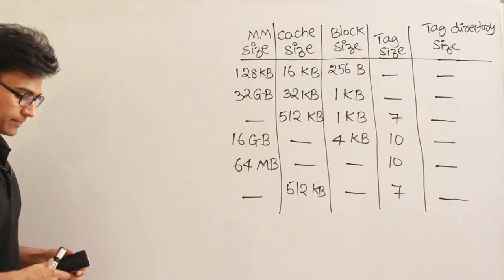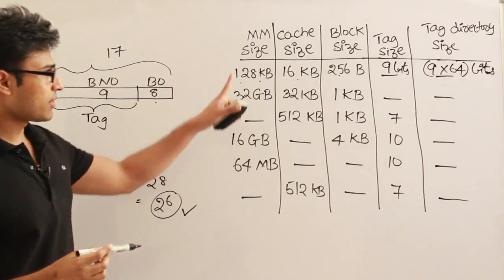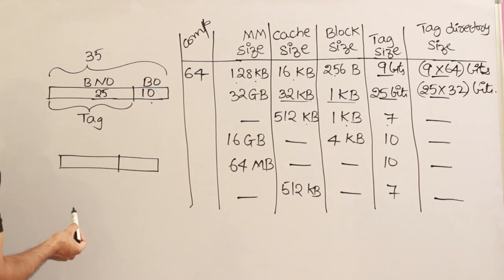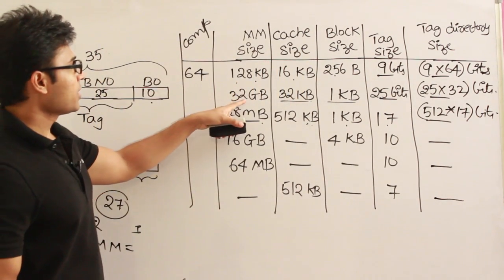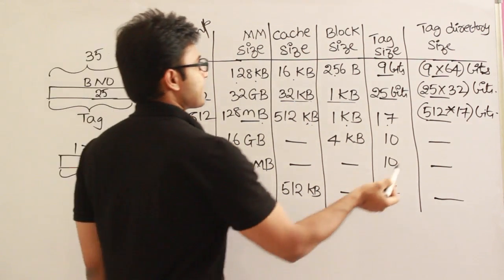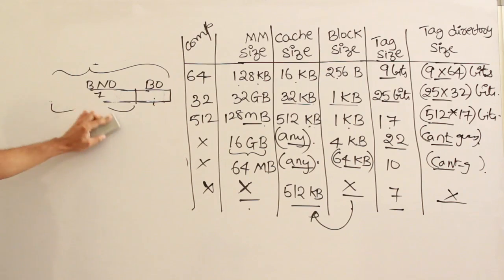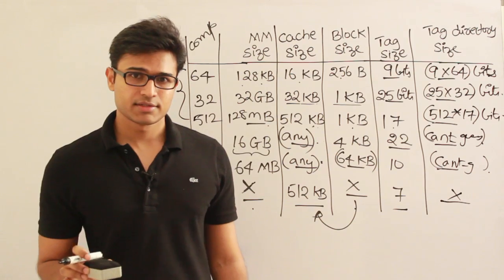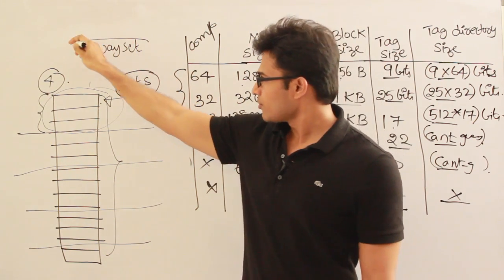COA | Cache | Problems on Associative Mapping | Ravindrababu Ravula | Free GATE CS Classes